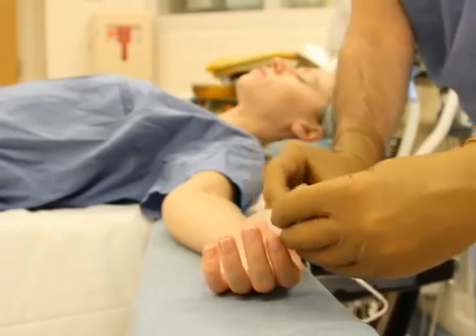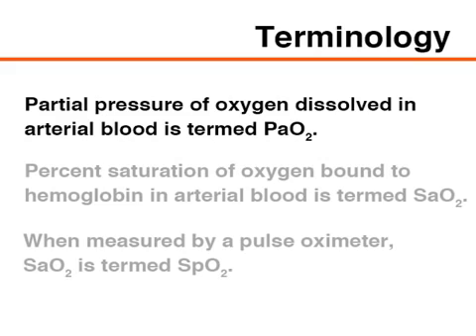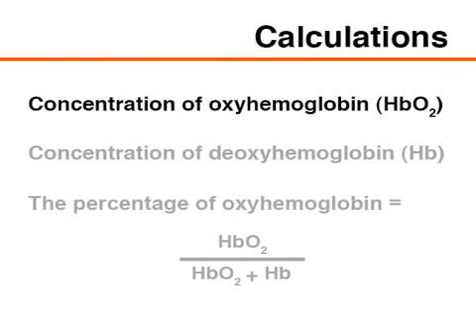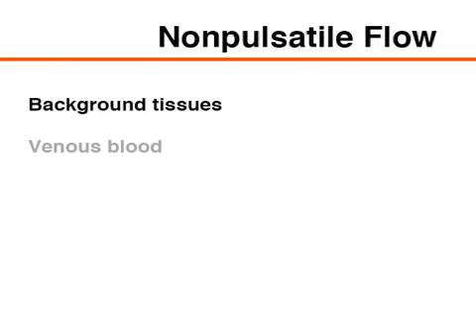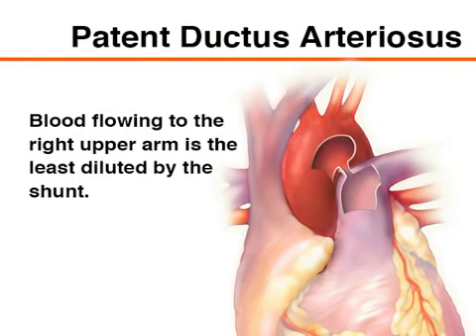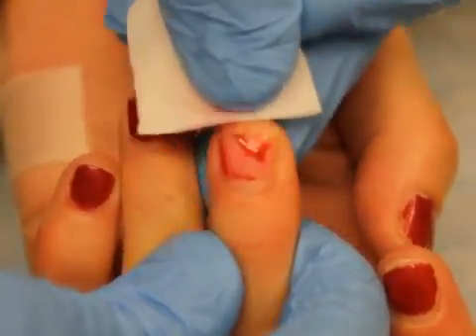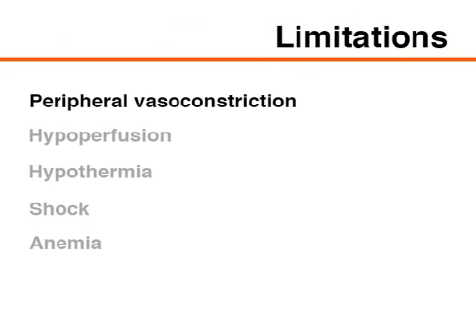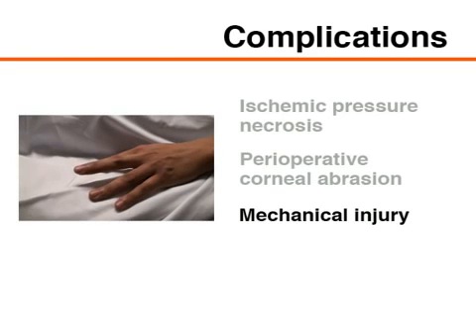O que é saturação de oxigênio (SpO2)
Um video informativo (em inglês) da New England Journal of Medicine explicando em detalhes o que são os níveis de saturação de oxigênio ou SpO2, e mostra também como é a tecnologia encontrada por trás da oximetria de pulso.